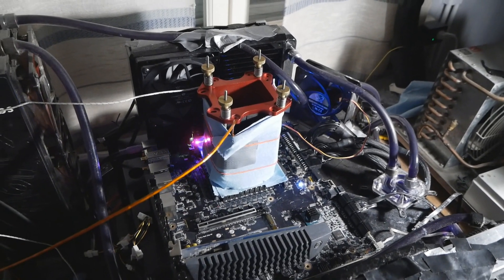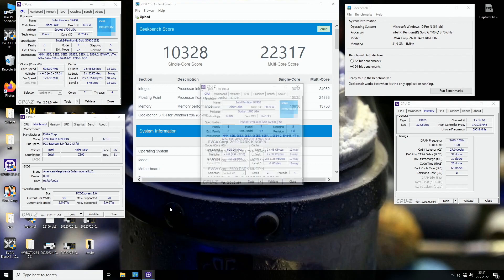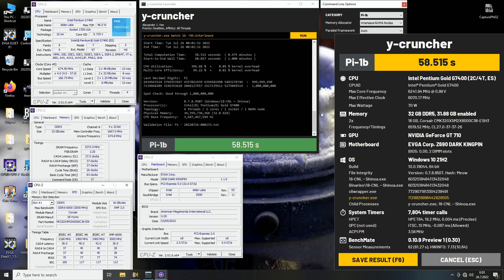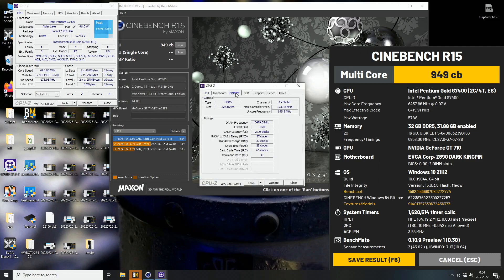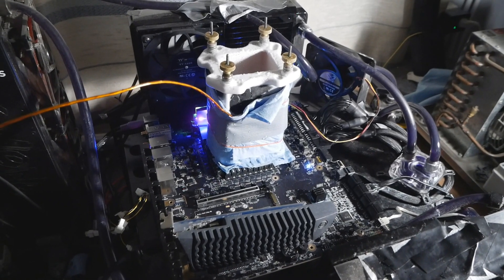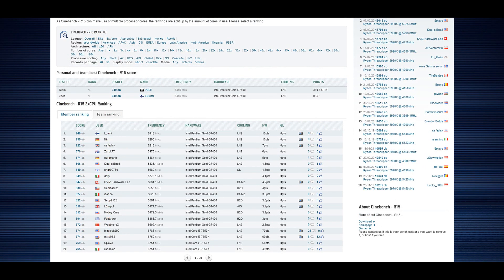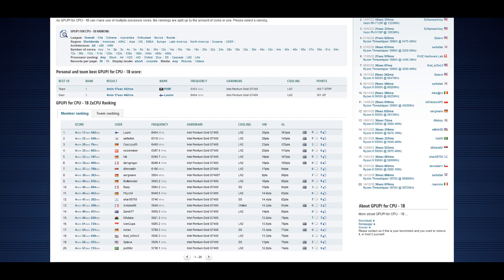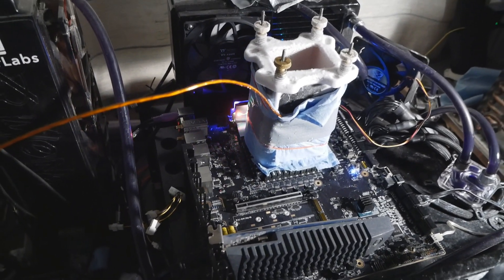CHEAP AVX-512 CPU BREAKS RECORDS - Intel G7400 Overclocked to 6.5GHz+ on LN2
The main highlight of my recent LN2 session was the Non-K Alder Lake overclocking once again. I first tried yet another AVX-512 supported G7400 from China, but I couldn't get the effective clock high enough for record scores. It was easy to post and boot even 6.5, but the effective clock was a bit too low. I then changed to my previous G7400 Superstar which already held some of the top scores and I managed to improve most results by a lot.

I managed to run even AVX-512 up to 6.07GHz and got the y-cruncher 1B top score twice. AVX-512 is a funny feature on a 70 euro CPU like this, as it is really meant for only the very expensive enthusiast and Xeon CPUs. Geekbench 3 I managed to score a result of 22317, which is a nice 52 point increase over previous rank 1, with tight memories at 7000+ with CL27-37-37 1T.

Record scores also in Cinebench R15, R11.5, Geekbench 4 and a massive 5 second margin over Safedisk in GPUPI for CPU 1B. In Cinebench R20 I got a shared Rank #2 score, and X265 - 4K is the last test EVGA Z690 DARK KP misses the top score. Apart from that, the DARK KINGPIN holds ALL of the Non-K Alder Lake overclocking records, which is a pretty stunning outcome.

Hardware used:

Intel Pentium Gold G7400
EVGA Z690 DARK KINGPIN
G.SKILL Trident Z5 2x16GB 6400 CL32 DDR5 Memory
Corsair Vengeance ES 2x16GB 6000 CL36 DDR5 Memory
Super Flower Leadex 8Pack 2000W Platinum
Galaxy Geforce 710 GT Fishbone
Kingpin Cooling T-REX Rev. 4 CPU Container
Bitspower DDR5 LN2 memory heatsinks
Bartx Honeycomb RAM Container
Kingpin Cooling KPx thermal paste